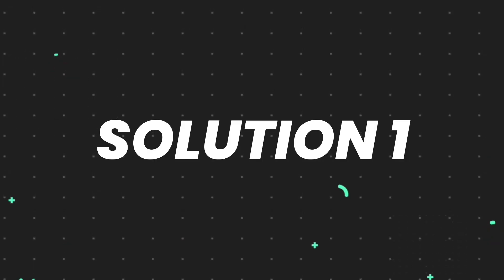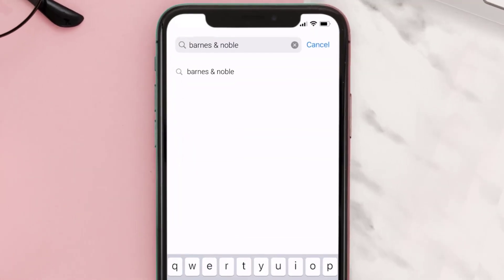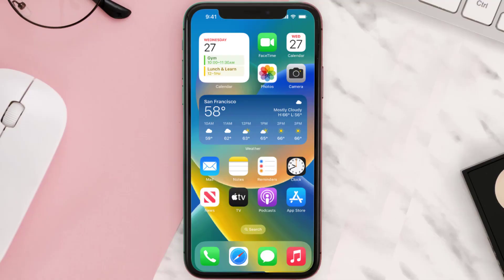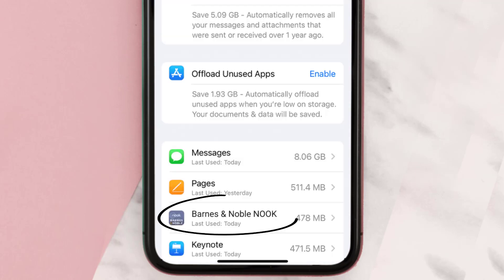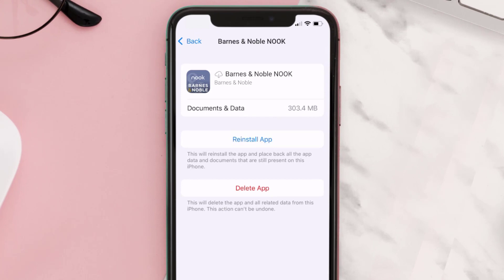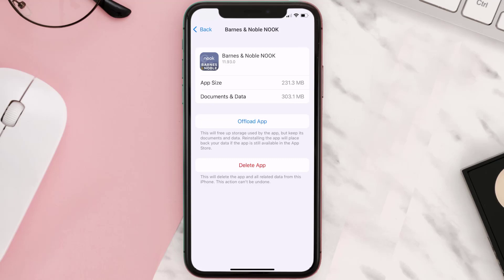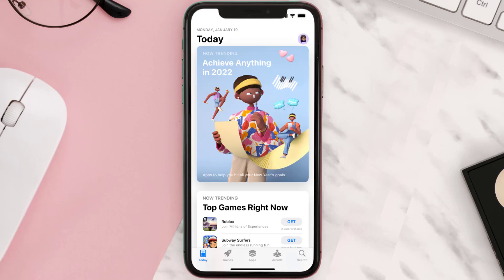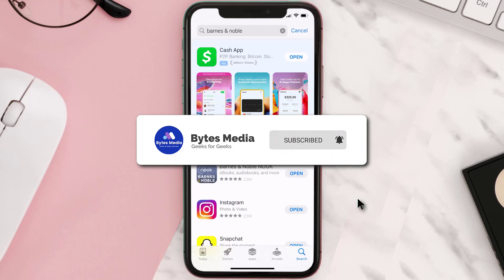Barnes & Noble App Not Working: How to Fix Barnes & Noble App Not Working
In this video, I'll show you How to Fix Barnes & Noble App Not Working. This is the easiest and fastest way to Fix Barnes & Noble App Not Working. Make sure you watch until the end of this video to find out How to Fix Barnes & Noble App Not Working on iPhone. These methods work on iOS 11 as well as iOS 12, iOS 13, iOS 14, iOS 15 and iOS 16. Hope you enjoy!

Video Parts:
00:00 Intro: How to Fix Barnes & Noble App Not Working
00:07 1.Solution: Update Barnes & Noble App
00:27 2.Solution: Clear Barnes & Noble App cache files
00:57 3.Solution: Delete and Reinstall Barnes & Noble App
01:19 Outro: Ending